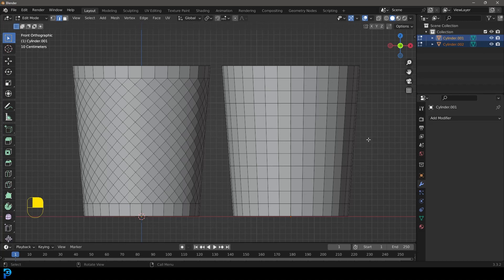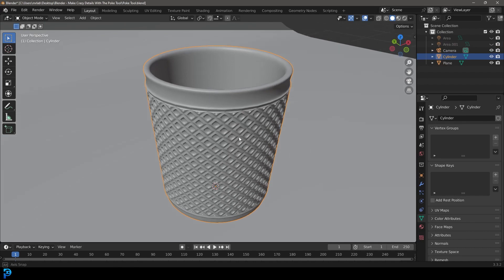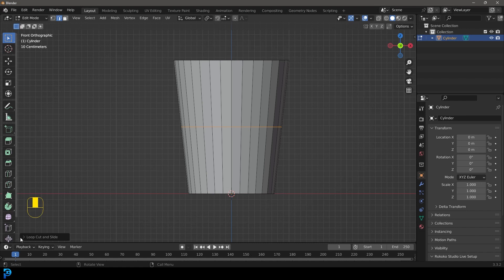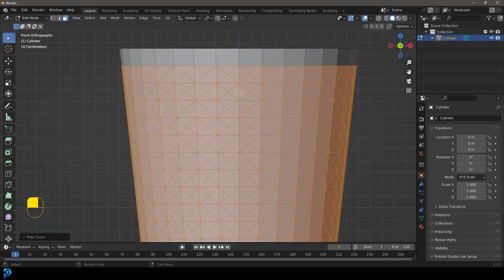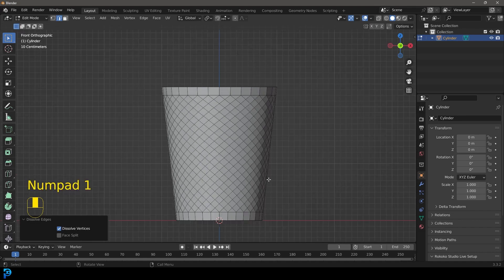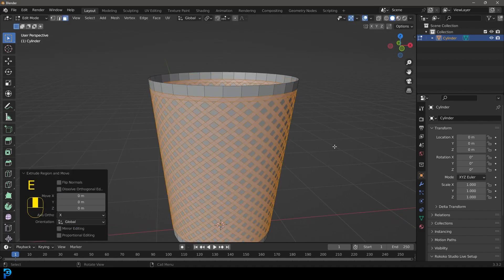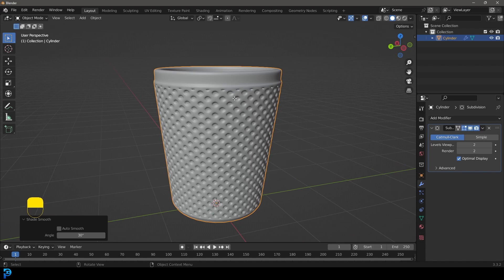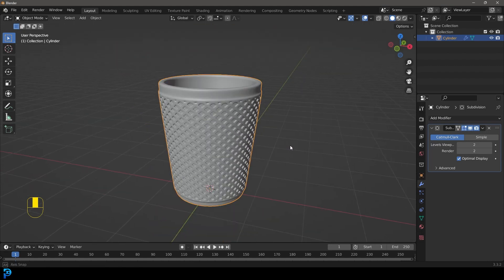Blender: Make Crazy Details With The Poke Tool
Learn how to make crazy details using Blender’s built-in Poke Tool. Easy tutorial for beginners.